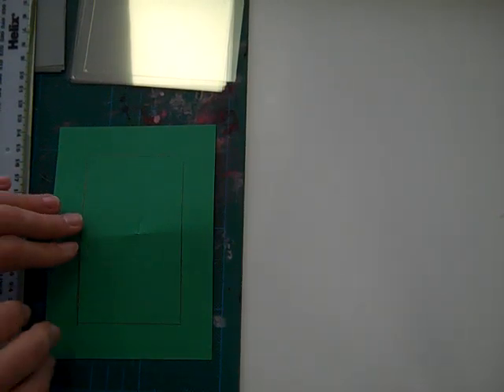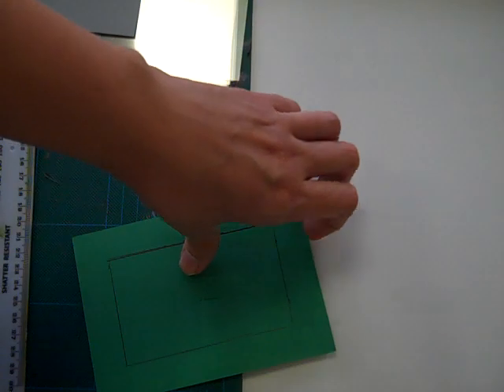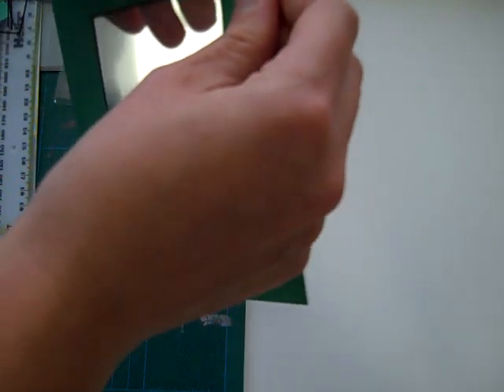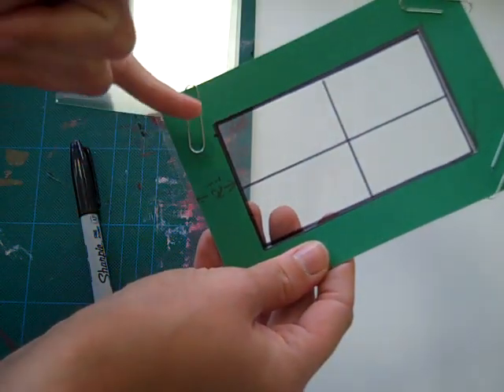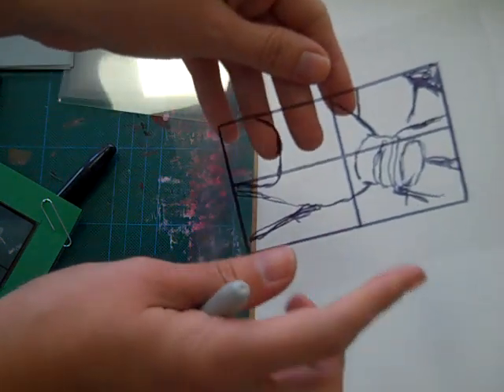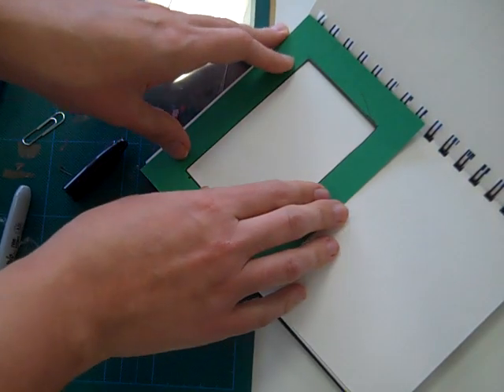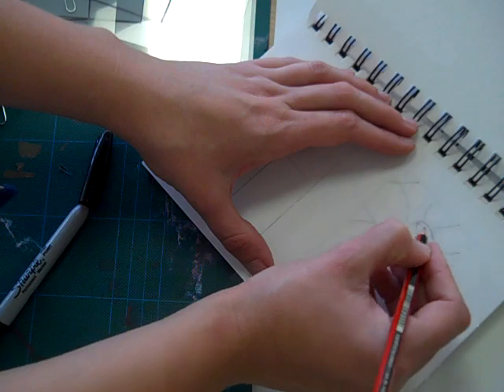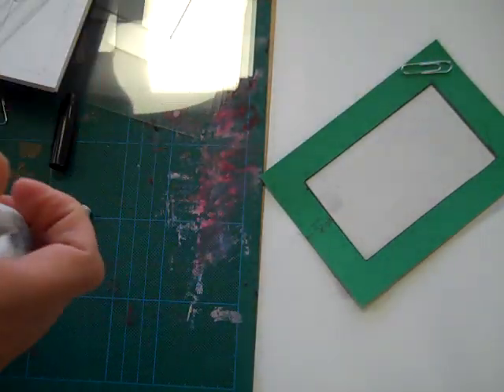Creating a Viewfinder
A Tutorial to show how a simple viewfinder can be made using card / acetate and a few paper clips